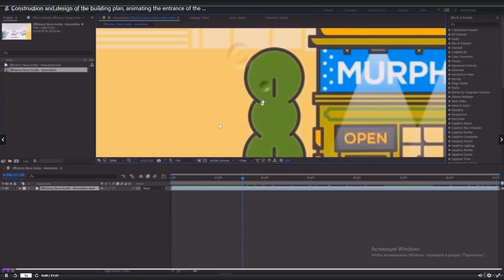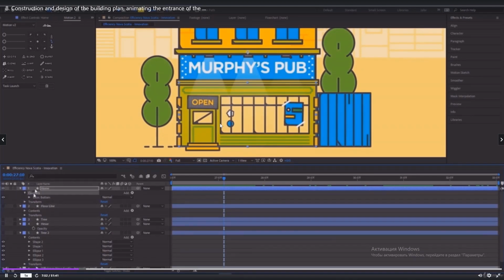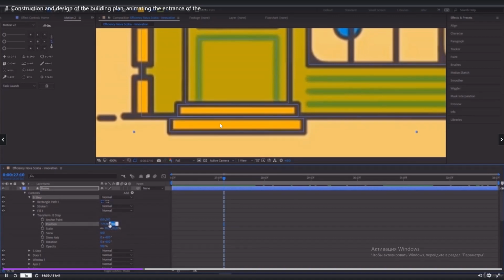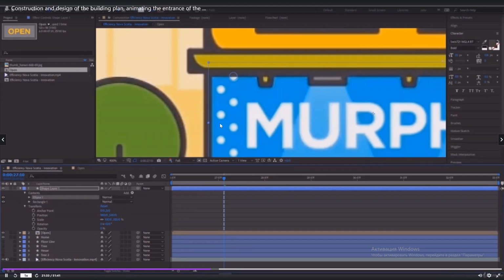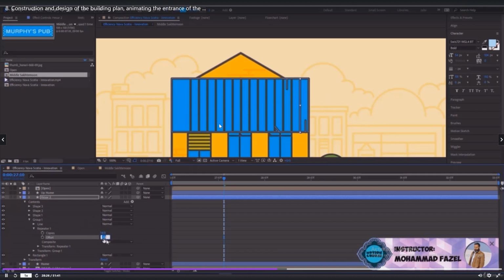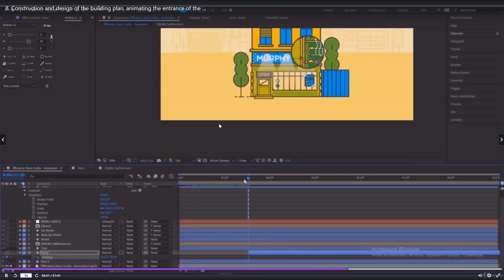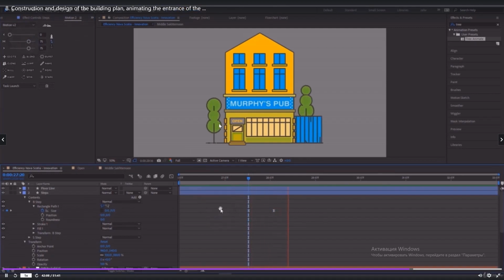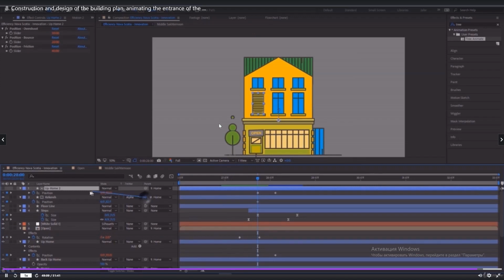урок 1 8